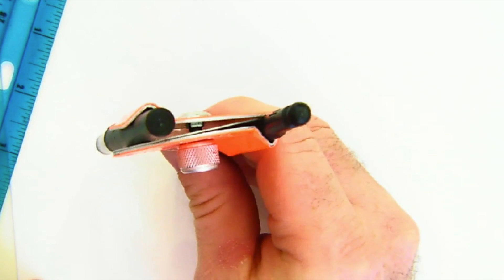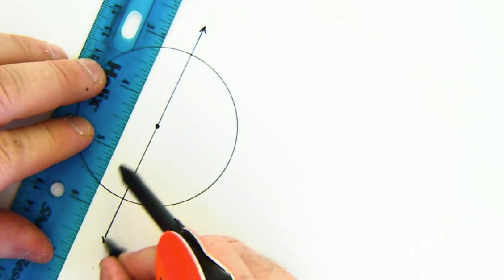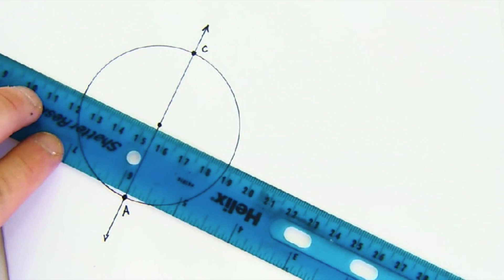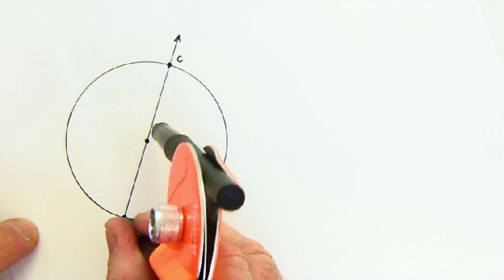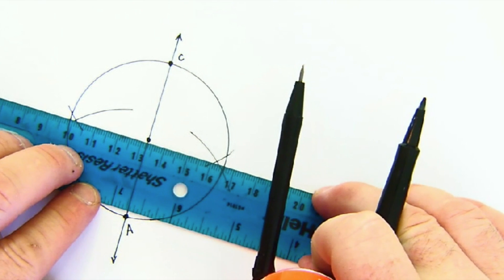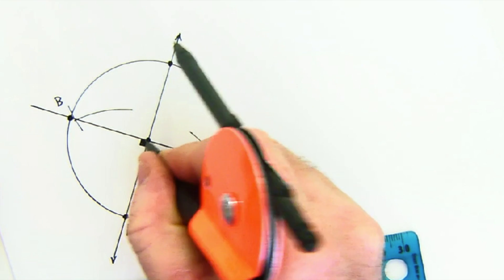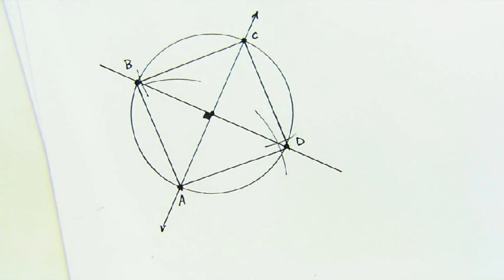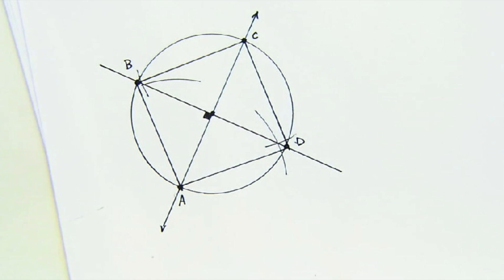G-CO.D.13 Construction -- Inscribed Square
G-CO.D.13 focuses on compass and straight-edge construction, in particular how to construct an inscribed Square.